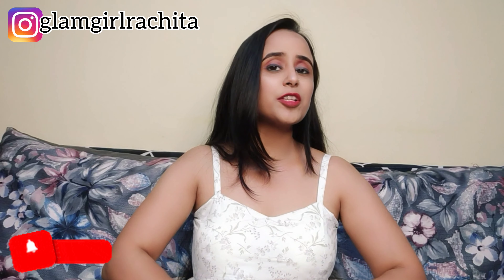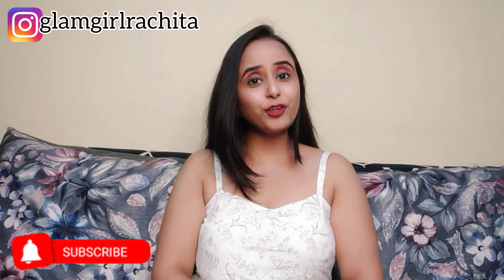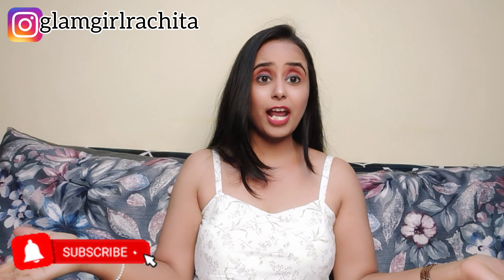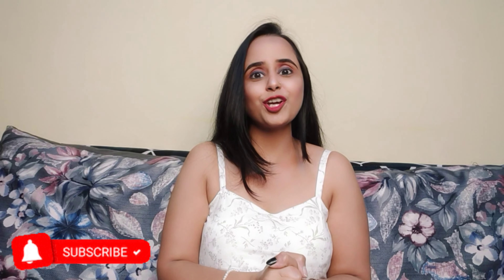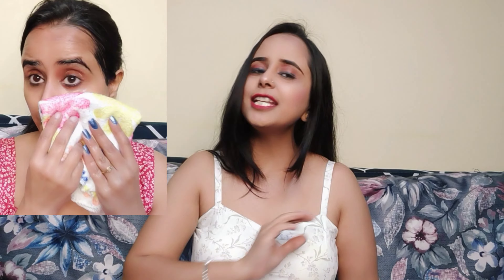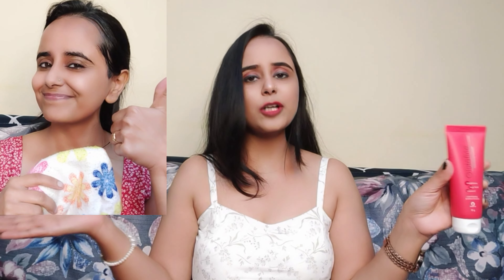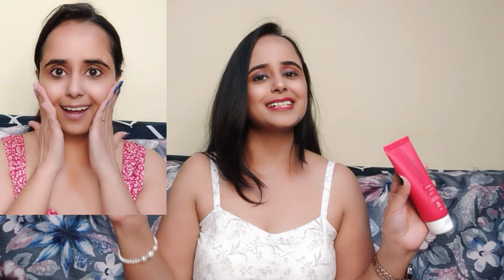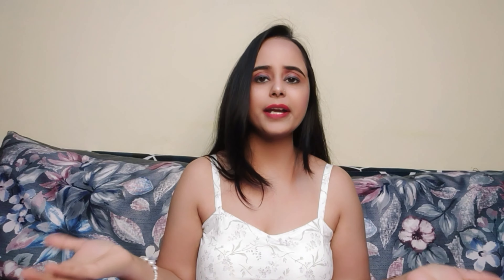*Reality* GLUTATHIONE SKIN WHITENING | Truth about Glutathione Injection or Tablets | Worth Buying ?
My channel is all about Glam, hairstyle, makeup, Skin care, home made DIY,  Fitness, Health, Fashion, Haul, Collection , Shopping,  Hauls, Accessories, Product Reviews, ,  here you will get mostly all the topics covered.

I am Bangalore based Youtuber/ Beauty influencer.

Do not use any content (Photos/Videos/Audio) from my video without my permission.

 SUBSCRIPTION  🆓 IS FREE FOR LIFETIME.

Also do COMMENT 💬  which section of the video you enjoyed the most??

The Products shown or Reviewed in this channel, are the products I like using. I have never tried to push products on any one. I only recommend products based on my personal experience. I have made this channel to bring positiveness and togetherness. Lets live happily, Learn from each other and grow together. I love you all and thank you  so much for tune in!

Copyright - Content in the video is solely owned by me thatglamgirlrachita. Do not use/reproduce content from my videos without my permission

Check out my previous videos also & hit like and watch video till end.